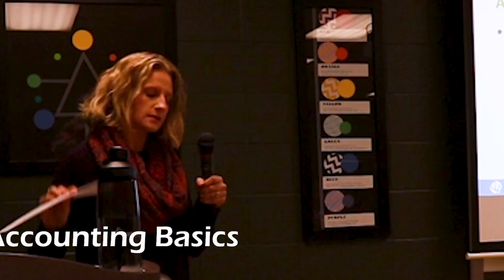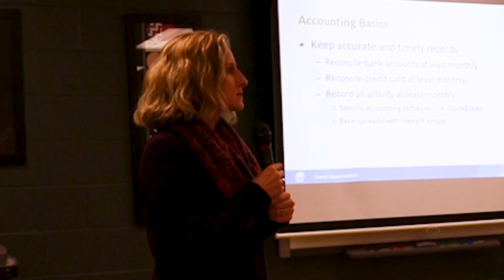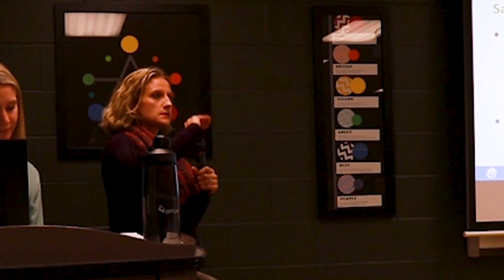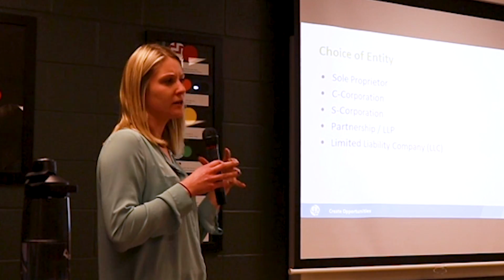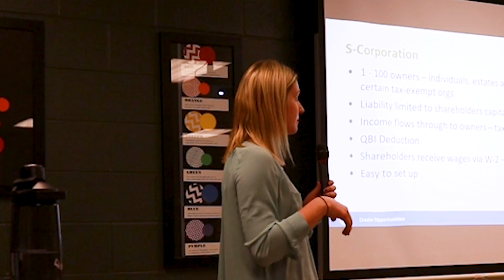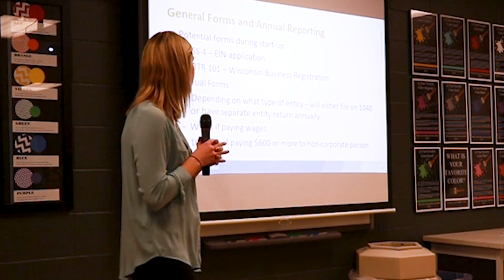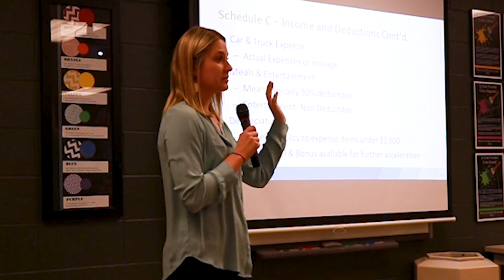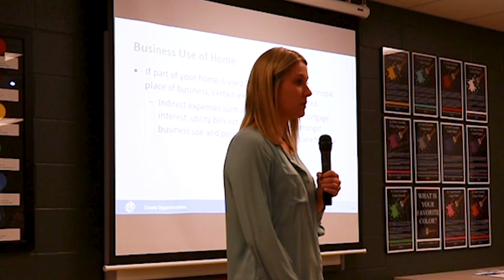Accounting Best Practices for the Creative Entrepreneur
Starting your own business can be a daunting process. If you're ready to sell your art but don't know where to start, we've got you covered. Jennifer and Melinda of CliftonLarsonAllen, LLP,  will discuss some accounting best practices for starting and maintaining your small business, including the following:

   •   Choice of entity – pros and cons of different entity structures
   •   What expenses are deductible and what expenses are not
       deductible?
   •   Sales and use tax
   •   Financial statement basics
   •   Annual form filings

An Artist's Journey: Adventures in Entrepreneurship is a monthly series featuring artists, gallery owners, leaders of community arts groups, and experts in small business development best practices. The goal of this series is to start a conversation around art and entrepreneurship and provide resources that will help guide you in your journey from artist to artistic entrepreneur.